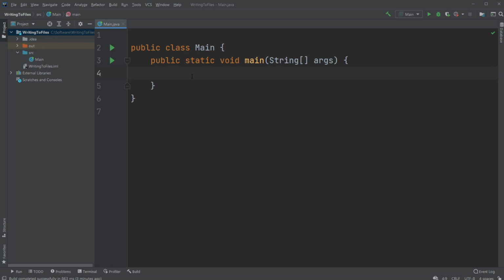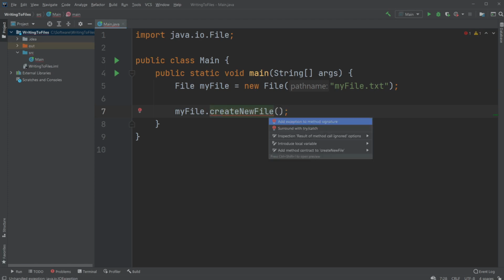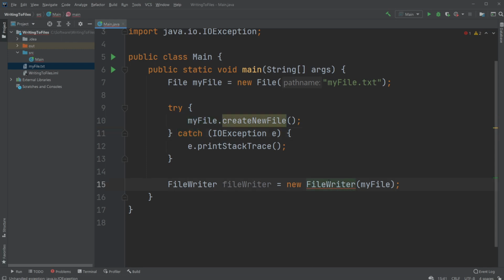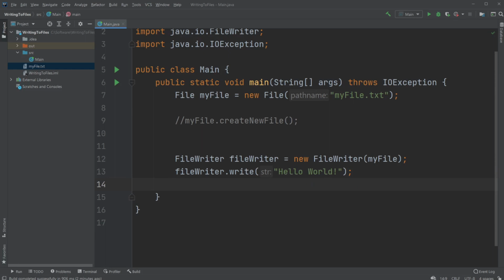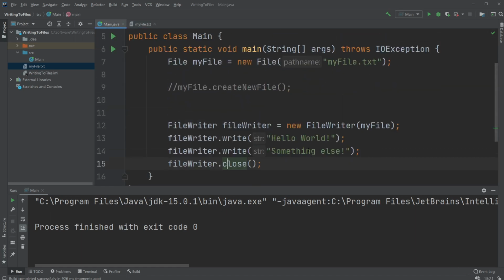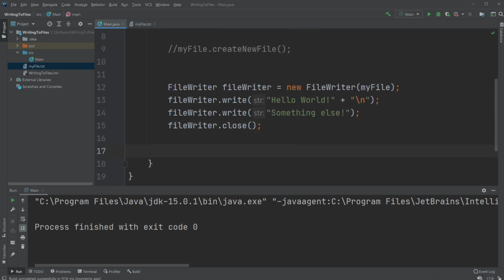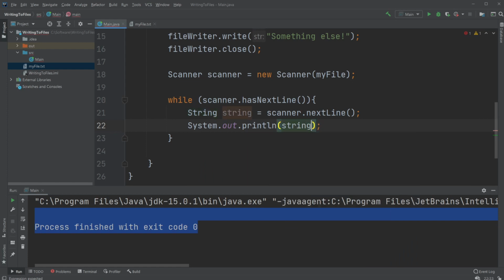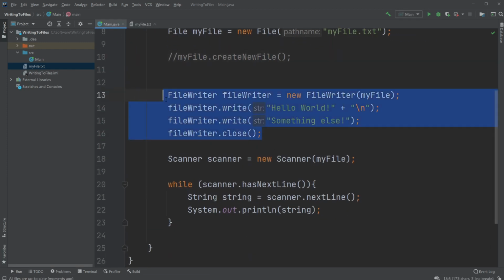Java Beginner Course #26: reading and writing files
This is the next episode in a series where I will be showcasing how you can create a file, write to a file and then read from the file. This is some very basic concepts, but they are mighty powerful and can be used to create some simple local saving systems.

This video contains the elements:
- Exception
- Exception handling
- FIle
- Creating files
- Writing to files with FileWriter
- Reading from files with Scanner